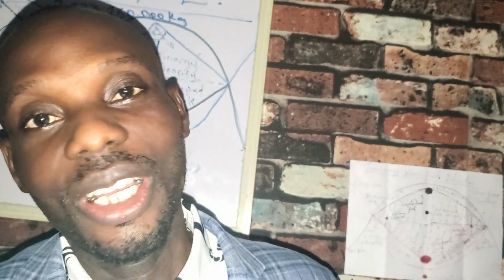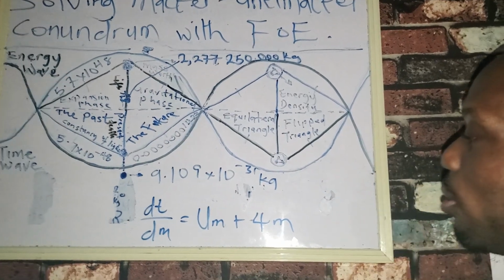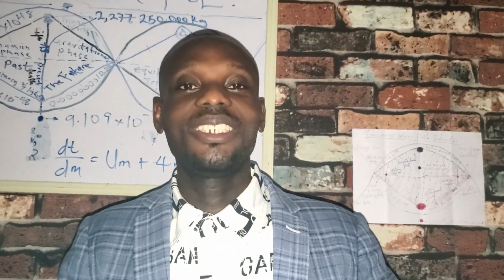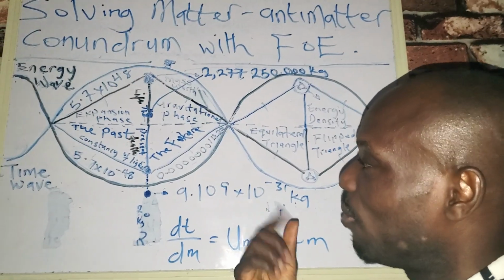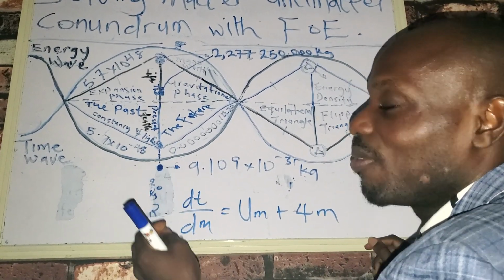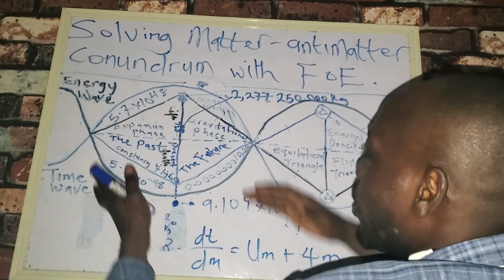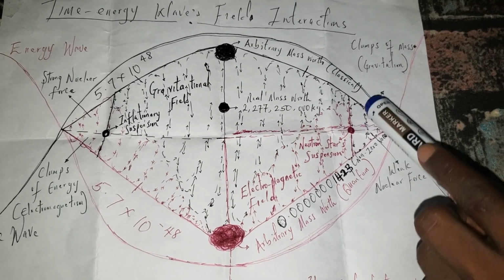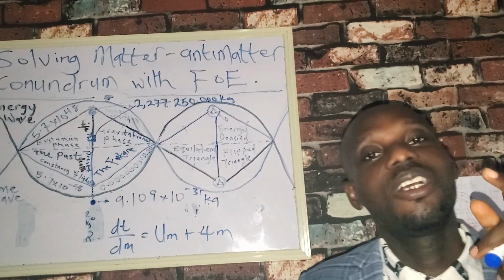Solving Matter-antimatter Conundrum with Formula of Everything.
This video illustrates the reason there is matter-antimatter imbalance in the universe.

Direct link to my published books on Amazon bookstore: